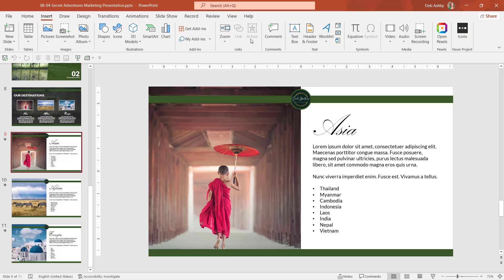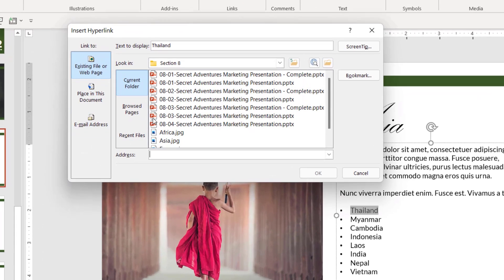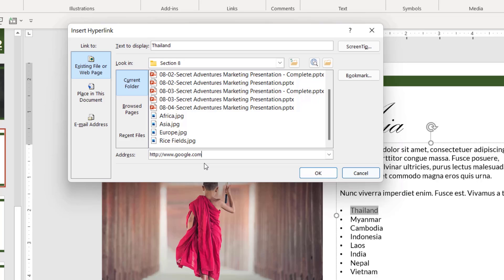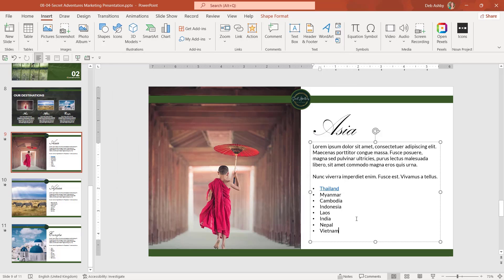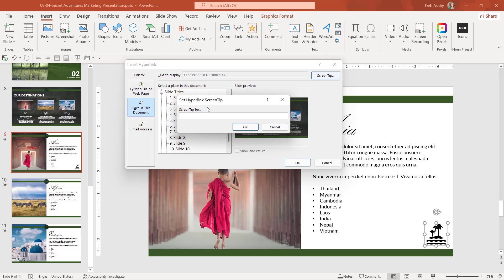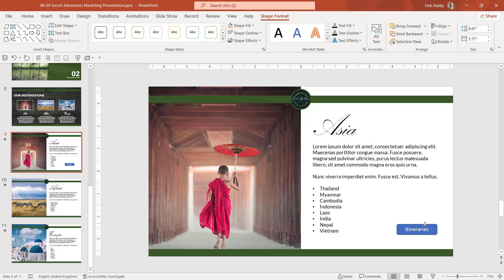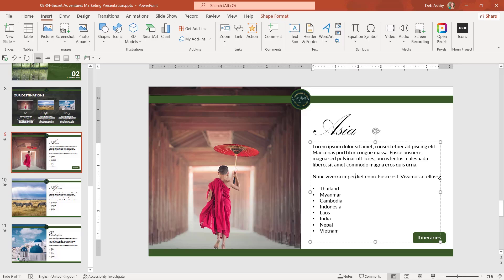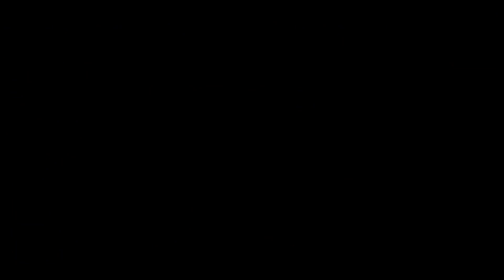Insert Hyperlinks to Slides, Websites, Documents, and Emails in PowerPoint 2021/365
In this Microsoft PowerPoint 2021/365 tutorial video, learn how to insert hyperlinks to slides, websites, documents, and emails in PowerPoint.

To see the full course that this video came from, go here: ➡️